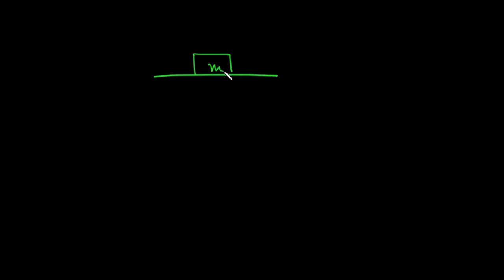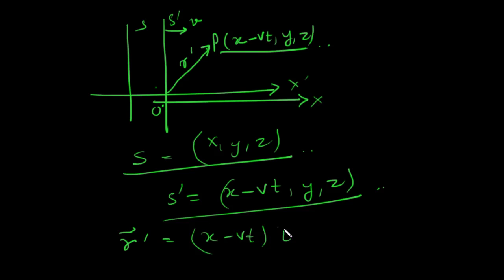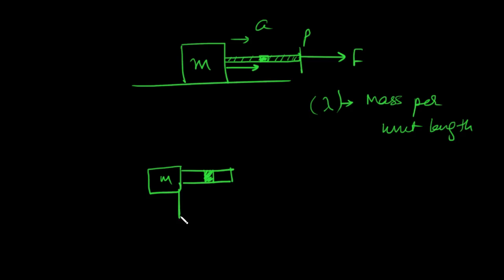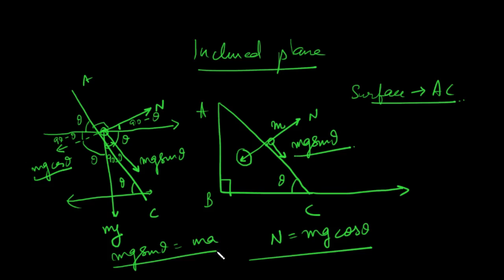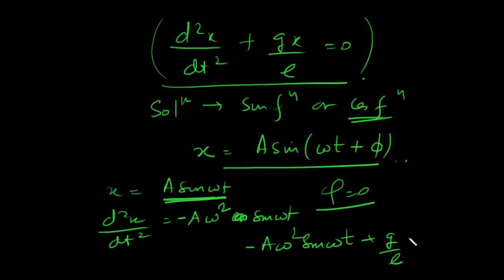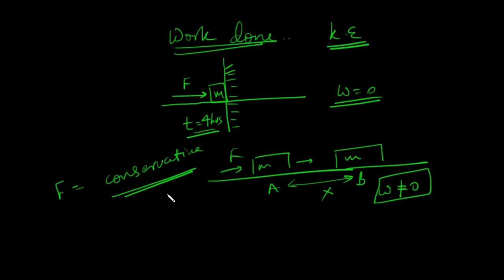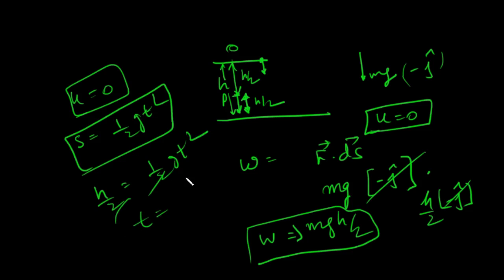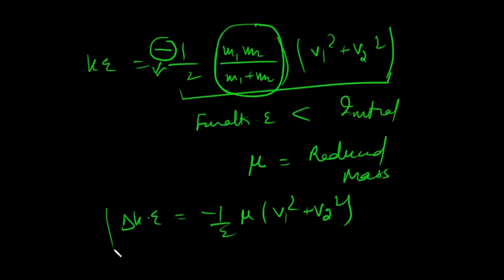mechanics for iit neet : force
force work done kinetic energy simple harmonic motion pendulum circular motion potential energy momentum collision newtons laws